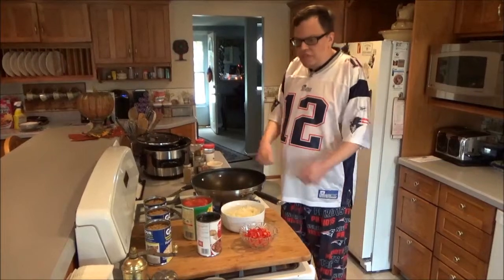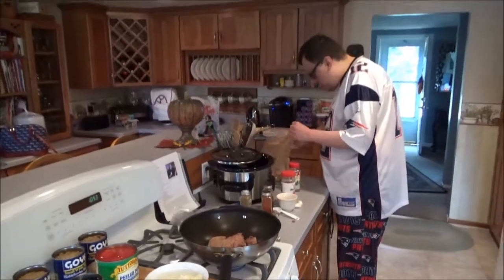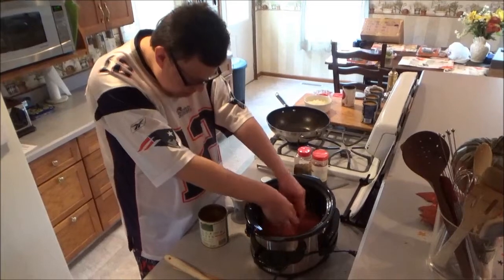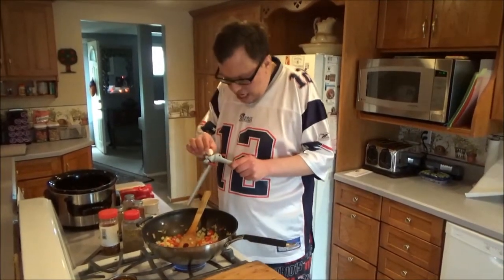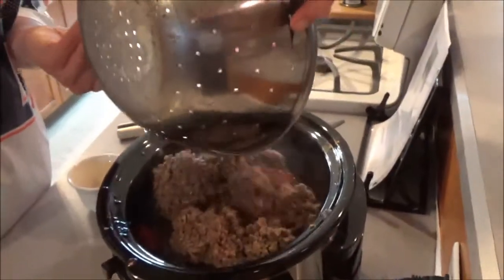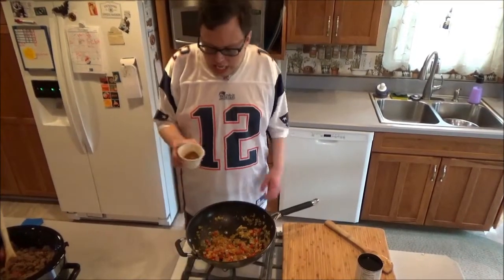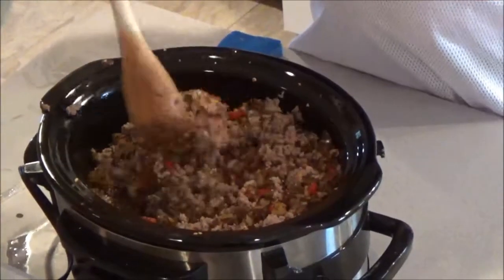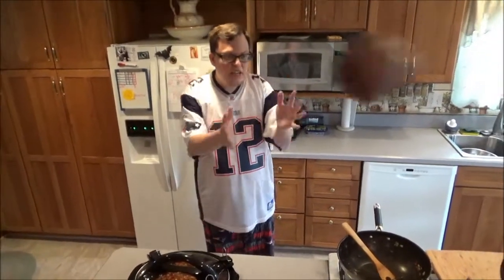DB Cooks Episode 2 Chili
Hello, everybody! It's me, DB, and I'm back to make for you another culinary masterpiece! What will I make today? Why, the worlds most famous meal eaten on cold days and during football games! Chili!

Watch as I make for you this AWESOME meal! This meal tastes great, but is really filling! So make sure to get your hunger on for this one!

This is a perfect meal for those cold winter days when you need something to warm you up after being out in the chill!

You can also serve this while watching your favorite football team in action! This meal serves as a great way to fill up your guests bellies!

Be sure to leave a comment telling me what to make next!

If you're new to the channel, I welcome you!